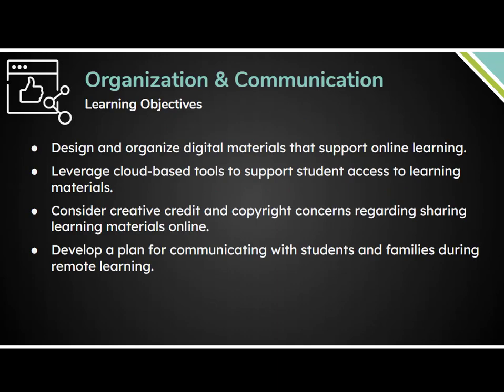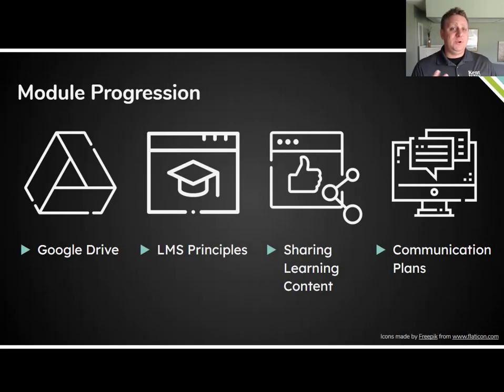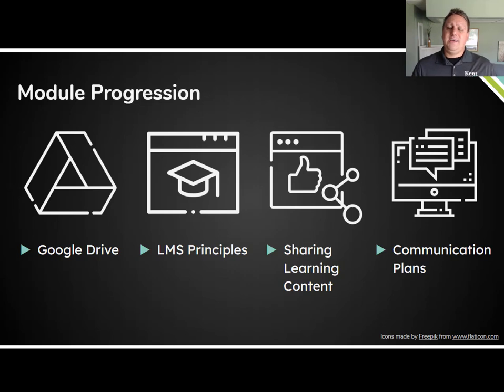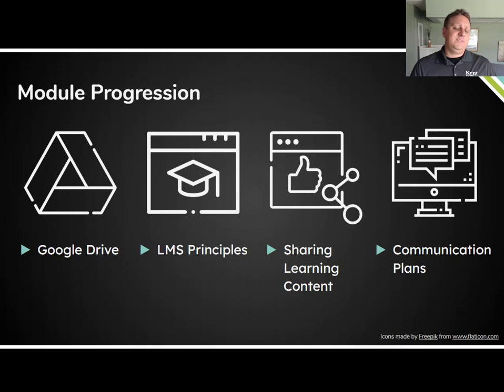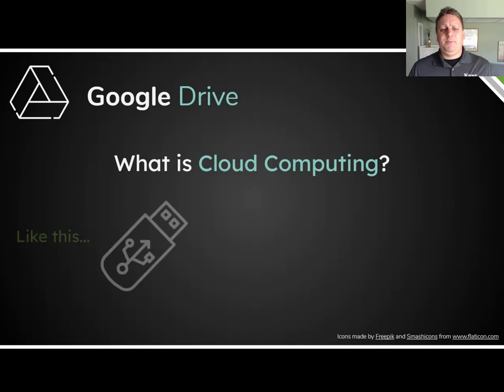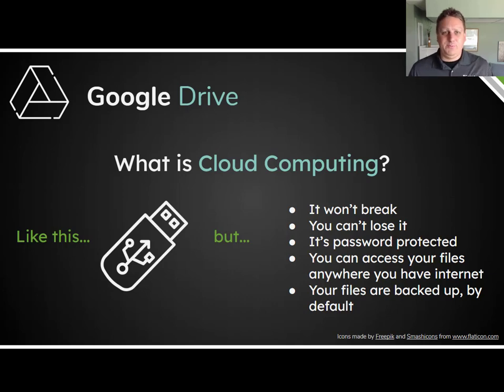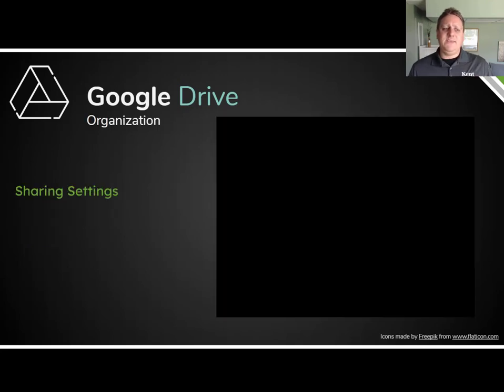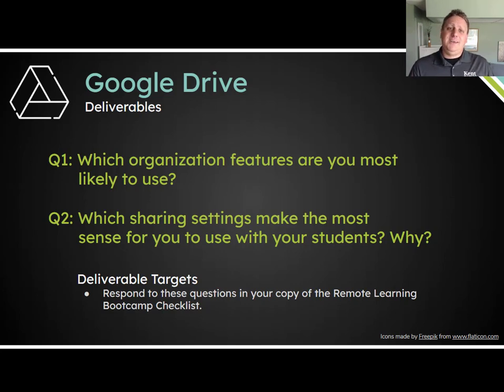1: Google Drive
Organization & Communication Module, Segment 1
Kent ISD Remote Learning Bootcamp 2020
Presented by Keith Tramper

The Kent ISD Remote Learning Bootcamp and it’s materials were created by Ron Houtman, Craig Steenstra and Keith Tramper.